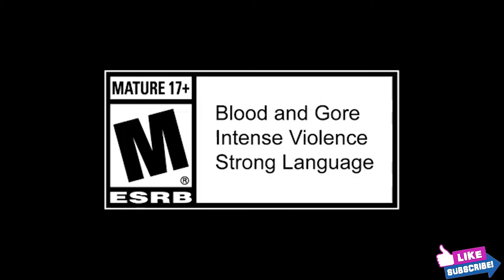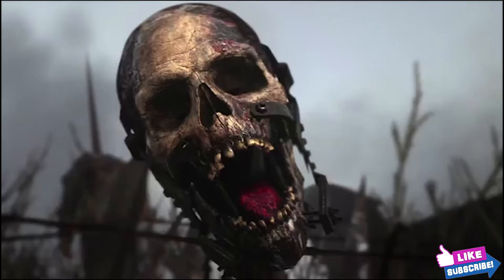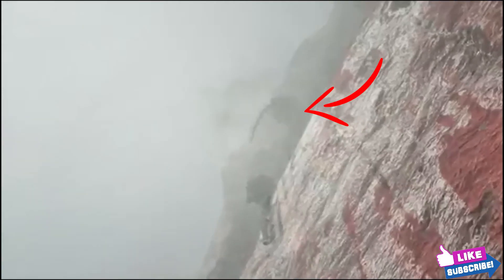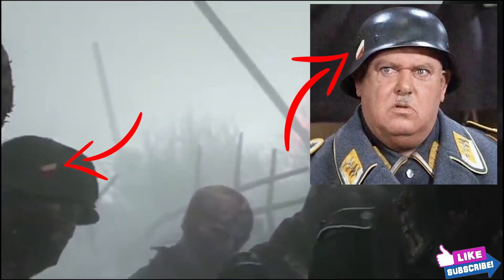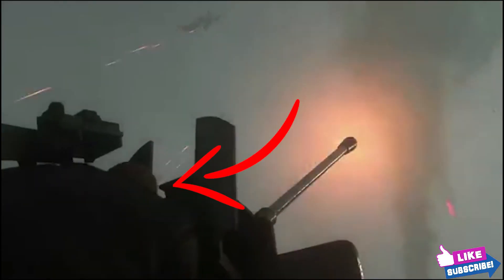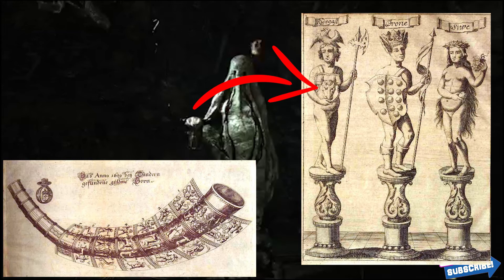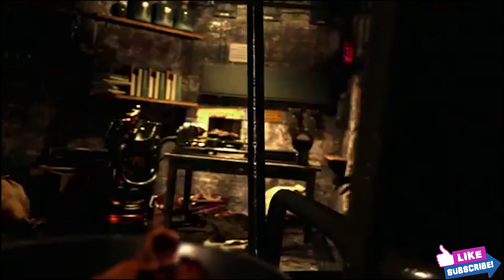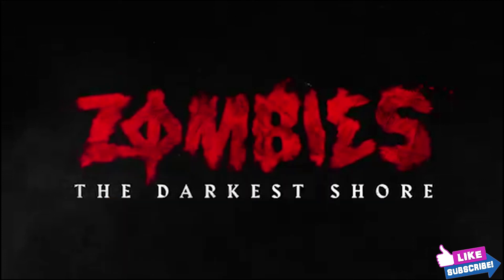Call of Duty ~ WW2 ~ DLC 1 Resistance Trailer Breakdown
Let's break down this trailer now and see what kind of trouble we can get into.